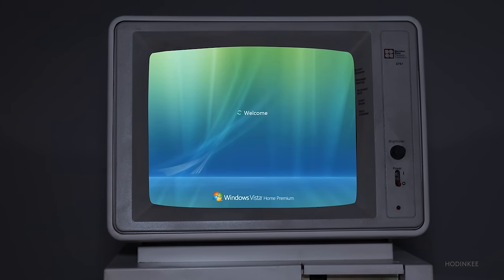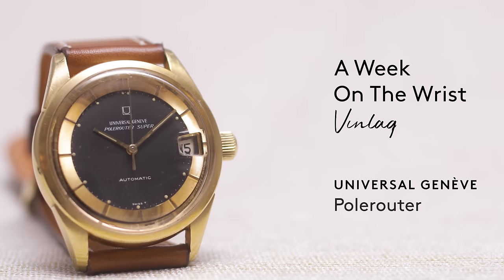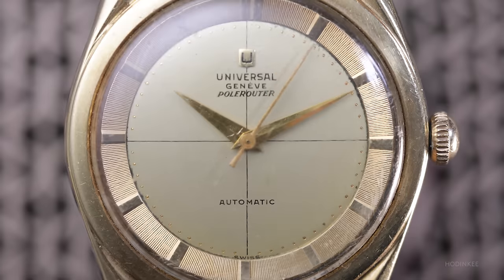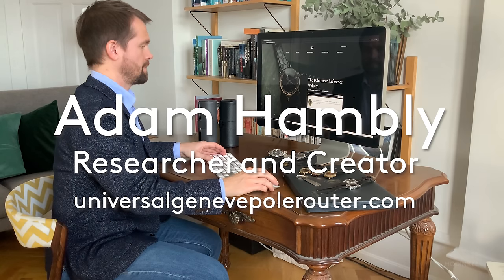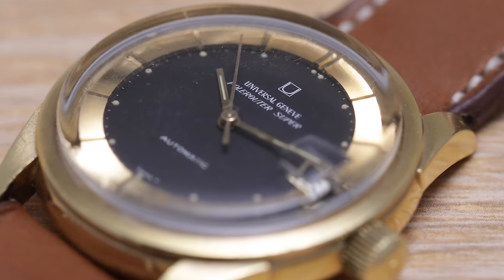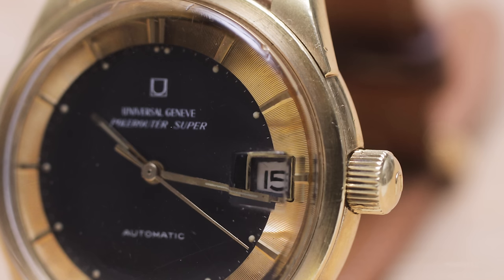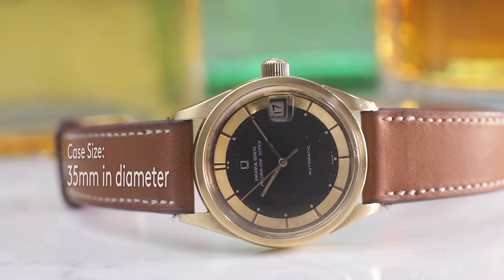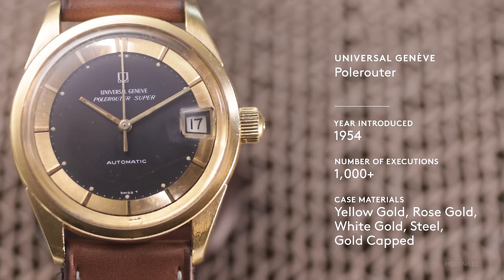Why The Universal Genève Polerouter Is The Best Entry Point To Vintage Watches | A Week On The Wrist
Gérald Genta designed the Patek Philippe Nautilus. He designed the Audemars Piguet Royal Oak. He's a legend by any stretch of the imagination. But even legends have to start somewhere. And the Universal Genève Polerouter, from 1954, is not only his first masterpiece, but it's also the ideal starting place for any vintage watch collection.